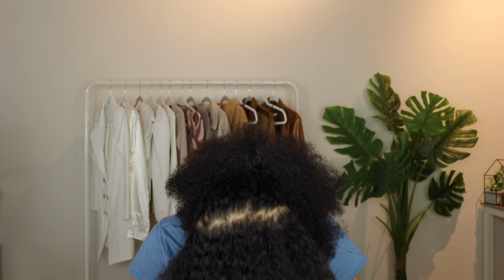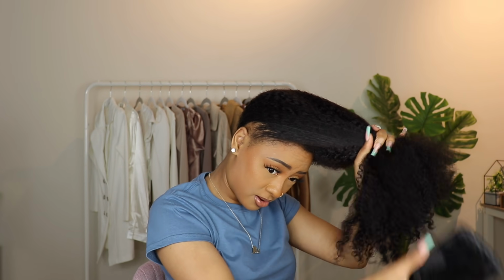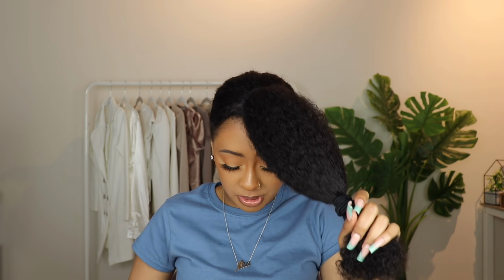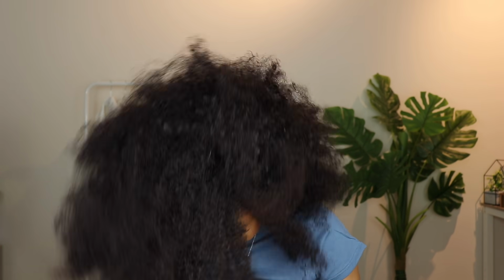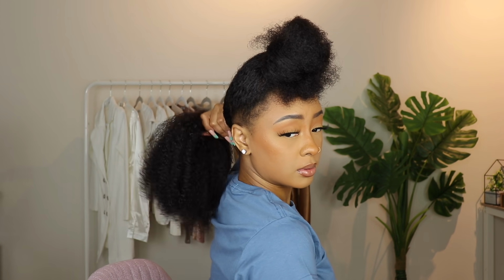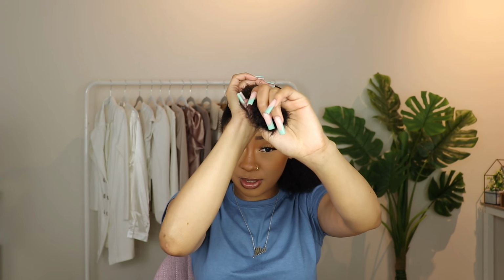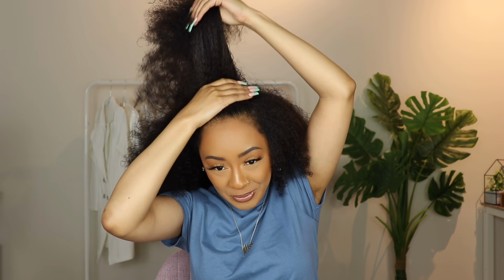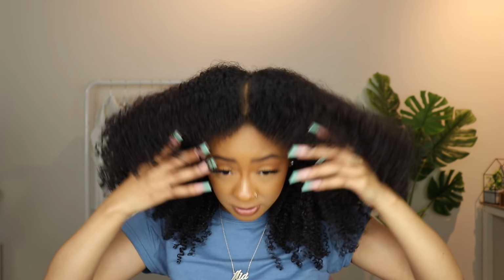SO I CUT MY HAIR... I THINK I MAY REGRET IT ALREADY. | UNICORN/WOLF CUT